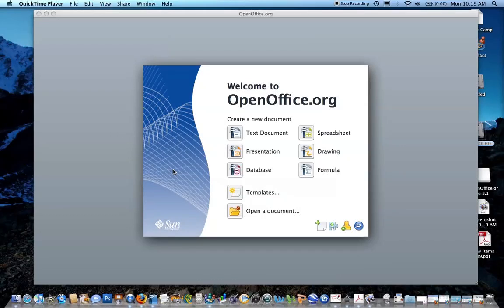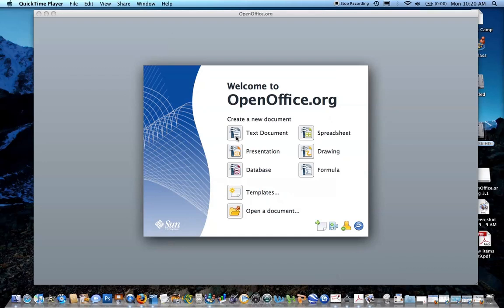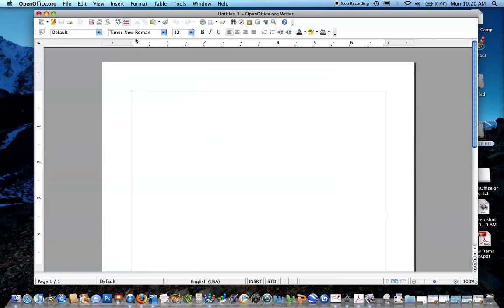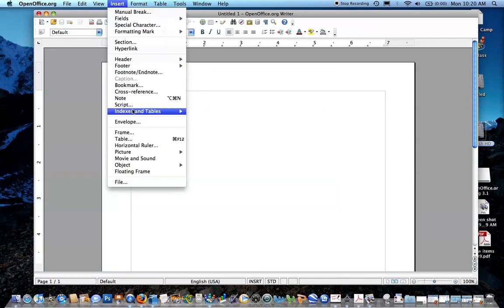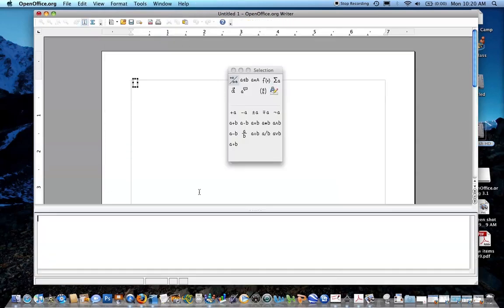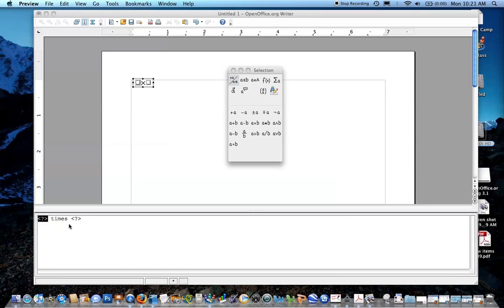Open Office Math